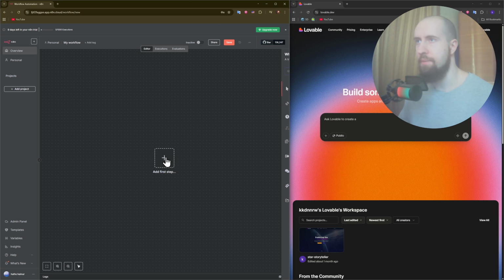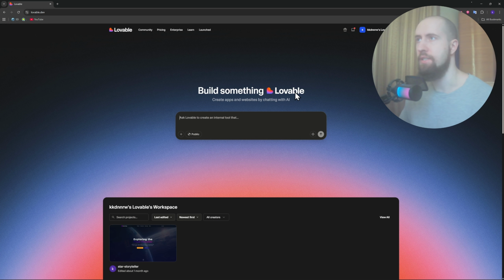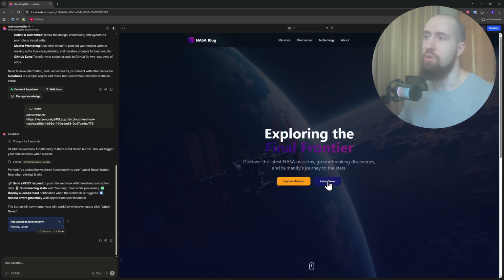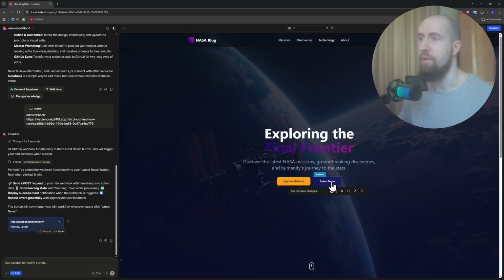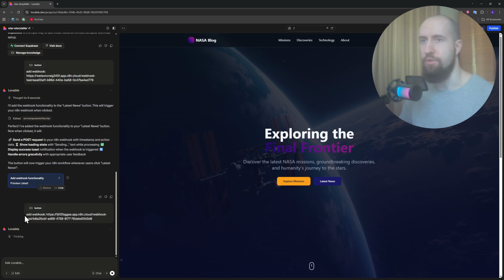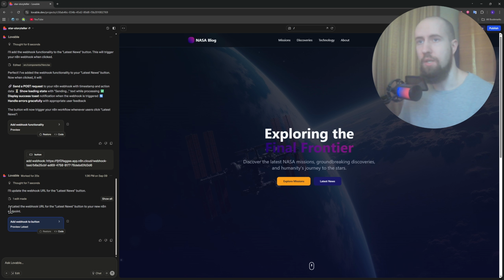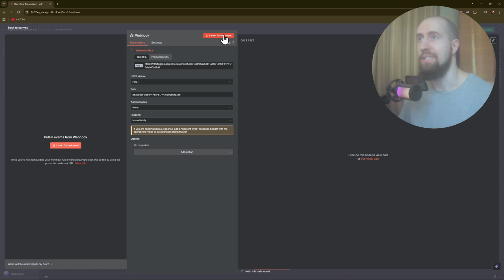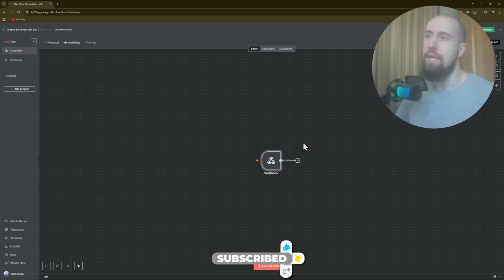How To Connect Lovable To N8N (2026) - Step by Step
In today's video, I show you how to connect Lovable to N8N.